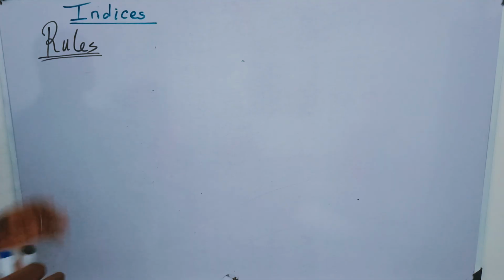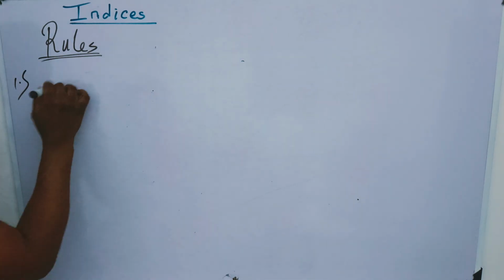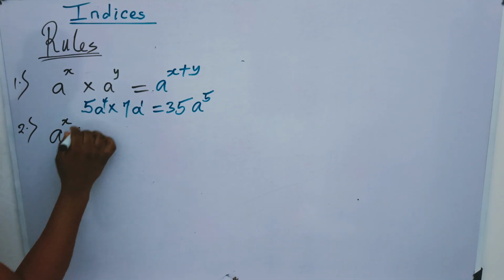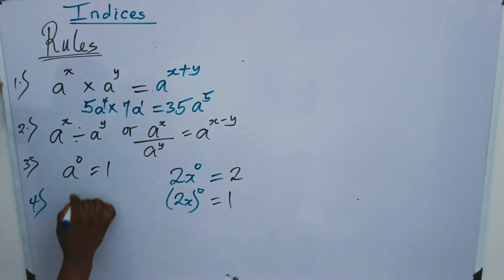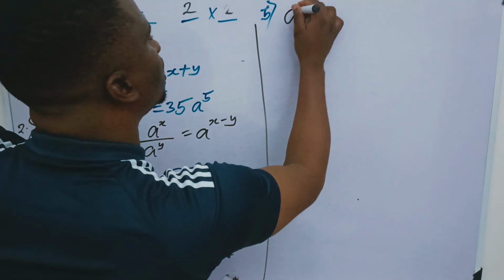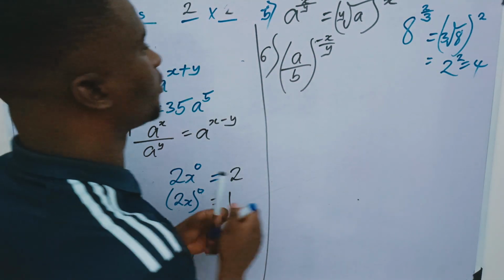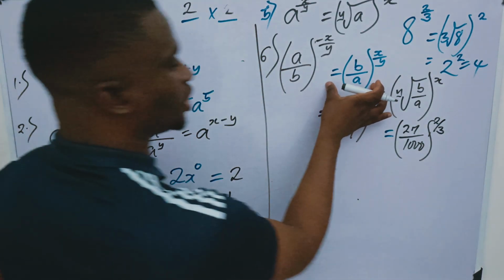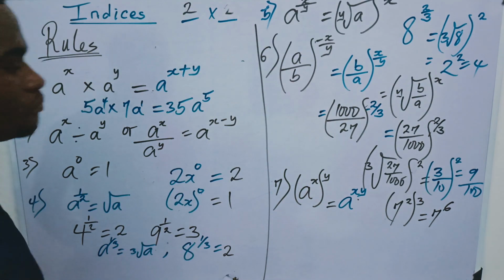INDICES (Rules)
Let's face it—rules of indices can look like a total alphabet soup when you first see them. In this video, we're cutting through the confusion and making exponents simple.
• Multiplying & dividing with indices
• Power of a power rule
• The secret behind negative & fractional indices